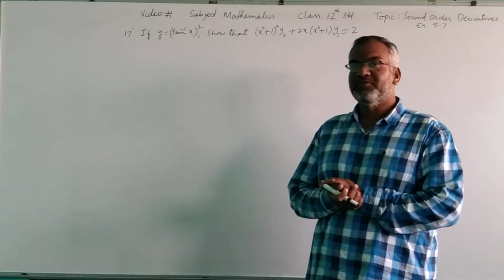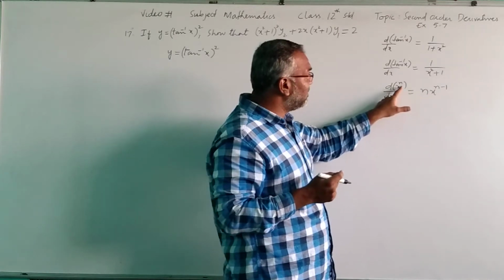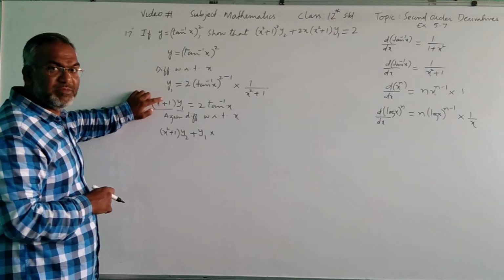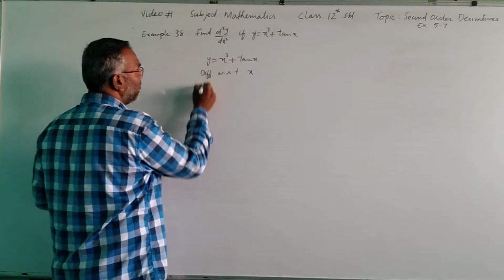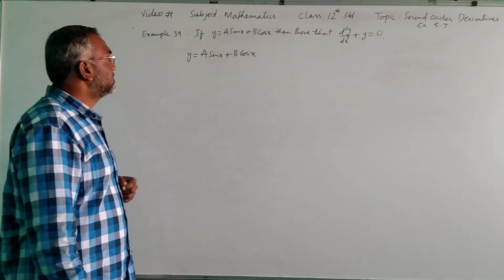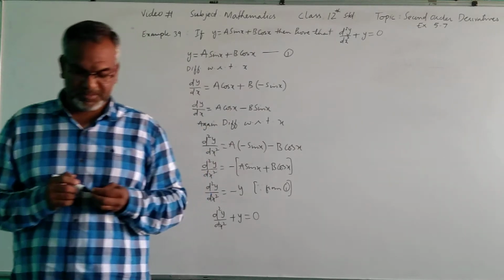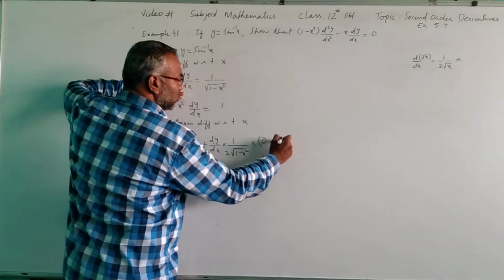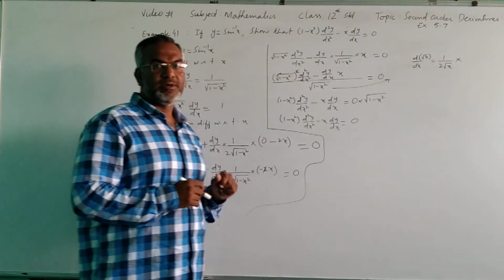Mathematics: Second Order Derivatives Ex 5.7 : Class 12 || Use Headphones 🎧